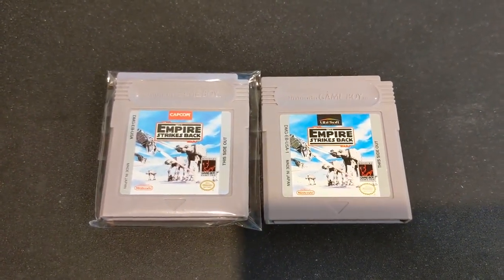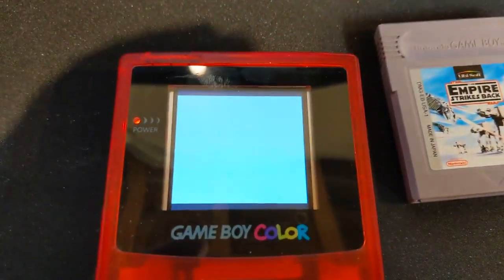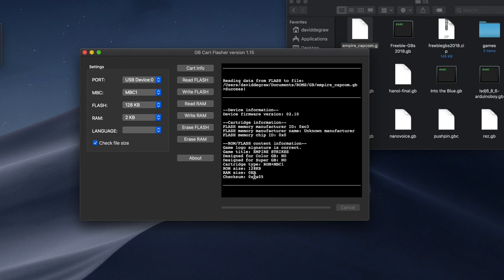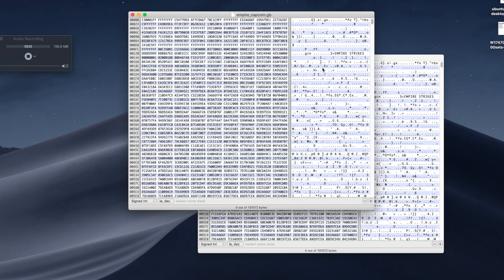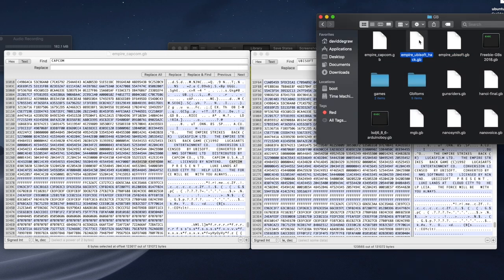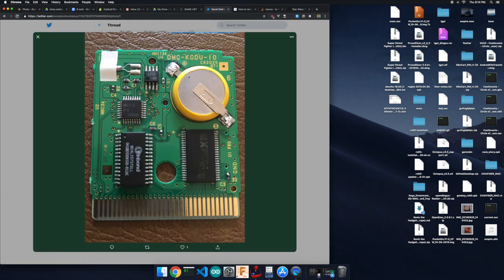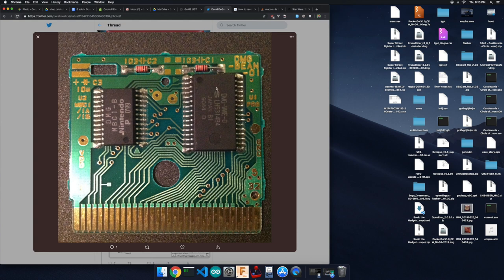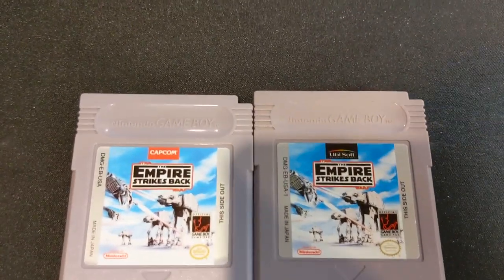Star Wars: The Empire Strikes Back Gameboy Comparison & Hack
Why is Limited Run Games re-releasing this game in 2019? Let's take a look at the original releases and compare any differences!